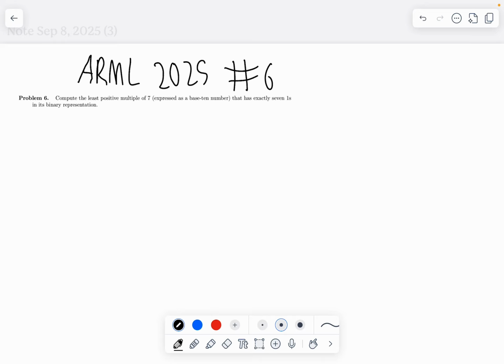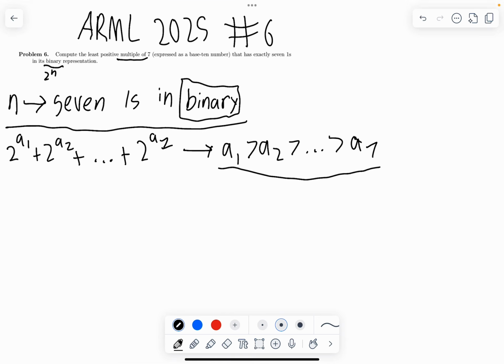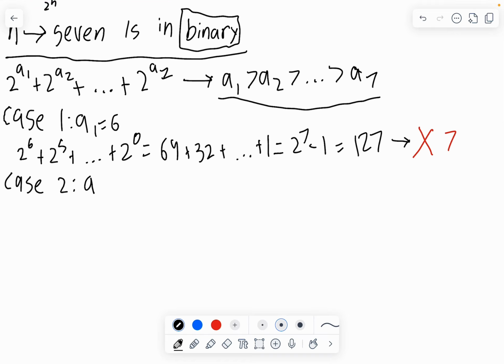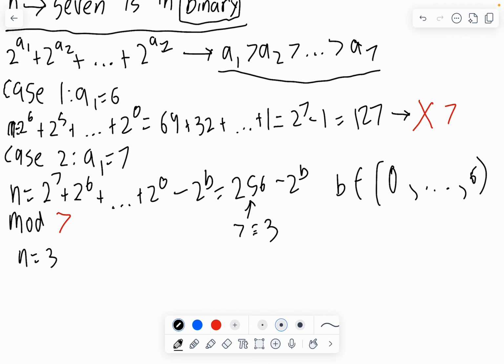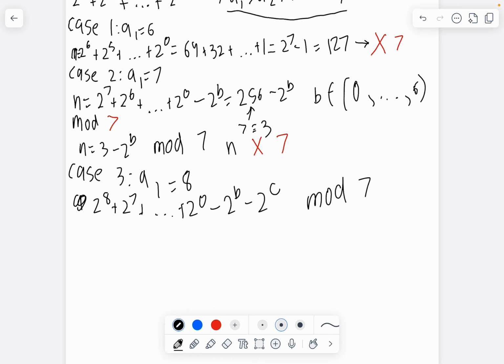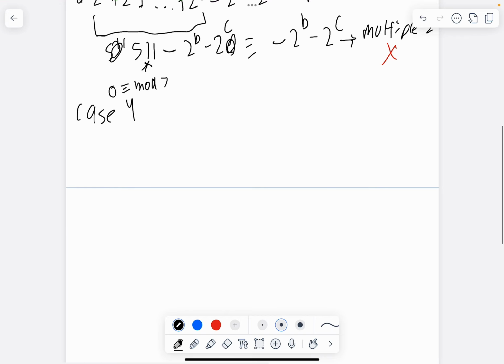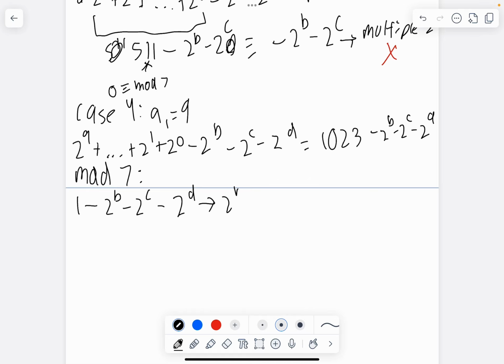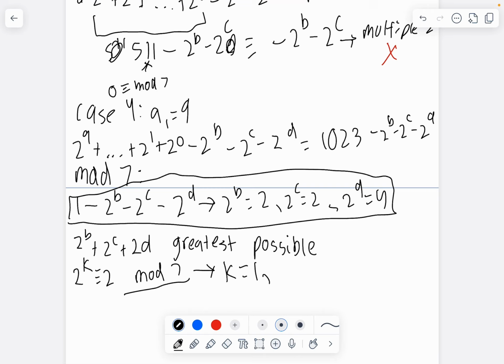ARML 2025 Individual Problem 6